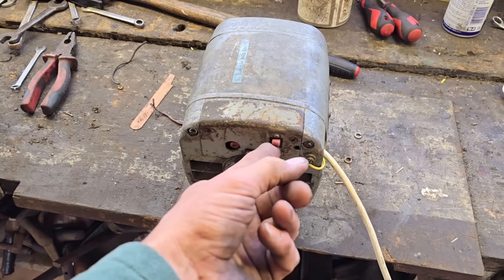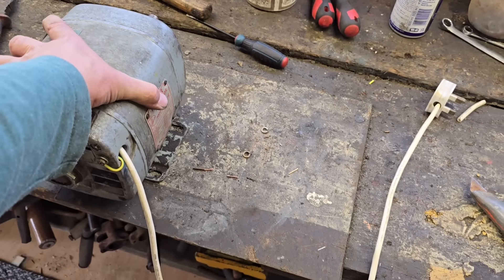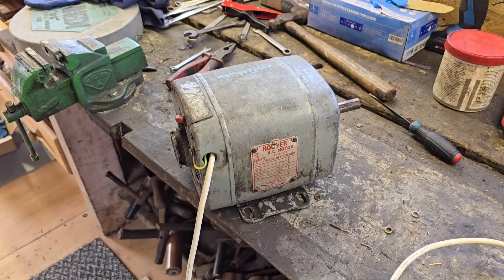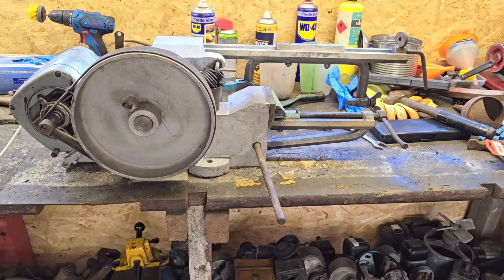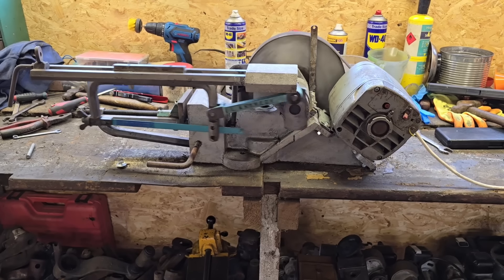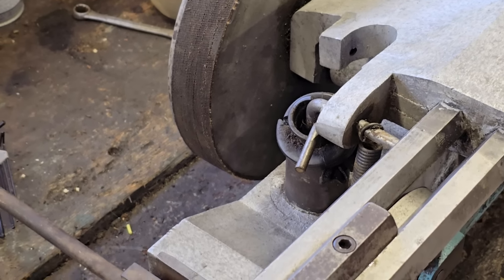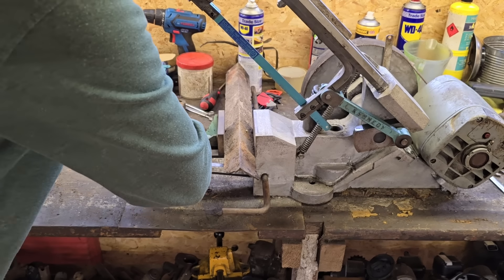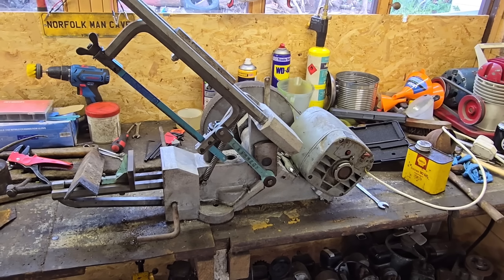Hoover 240v motor and Kennedy saw. Will it work.